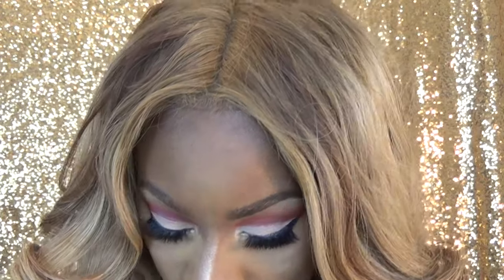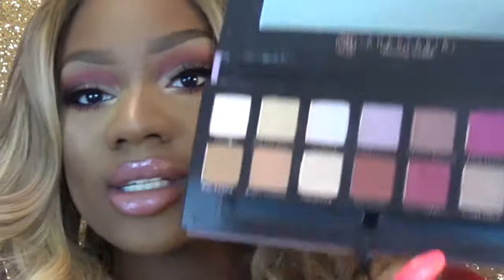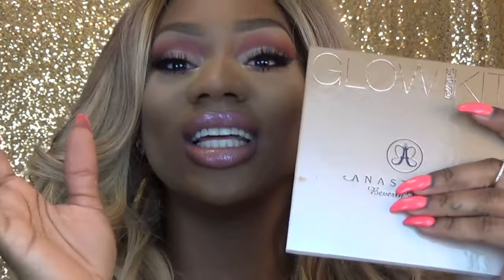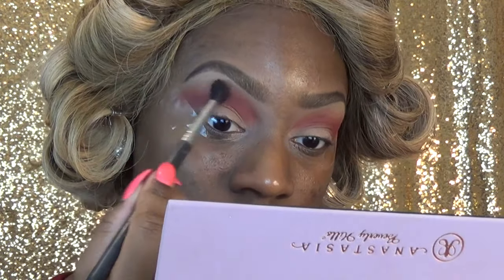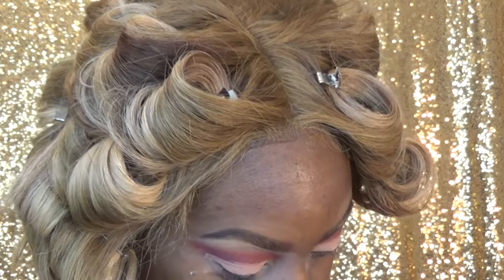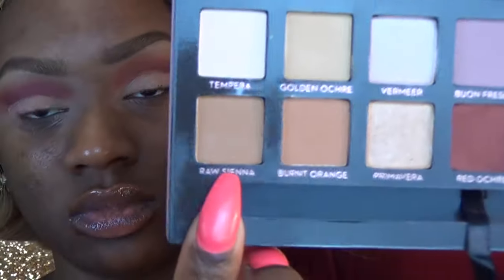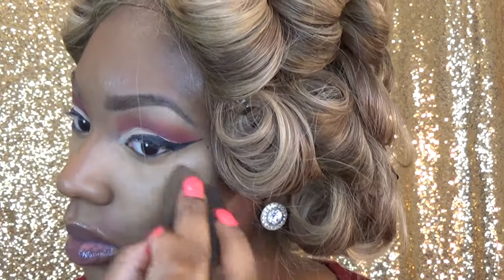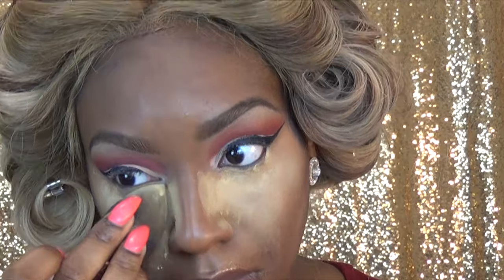ABH Modern Renaissance Eye look WOC APPROVED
hello guys i used the ABH modern renaissance pallette on my eyes. MAC studio fix fluid in nc50 MAC prep and prime highlight one in DEEP DARK as well as pro long wear concealor in nc42&nc45 for my highlight Guierlain terrocata bronzer in 08 for my countour Whirl lip liner and viva glam 2 LIPSTICK w snob lipgloss over top let me know your feedback